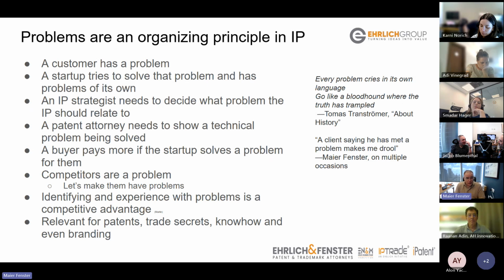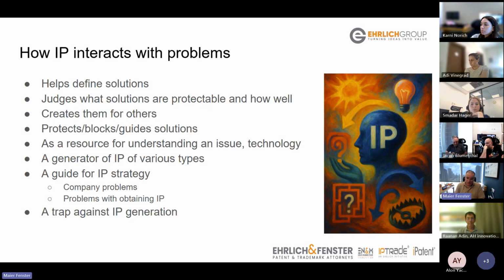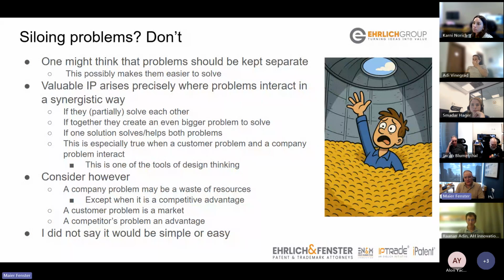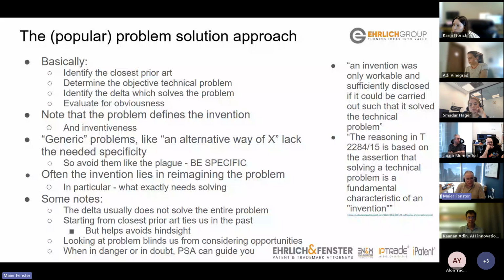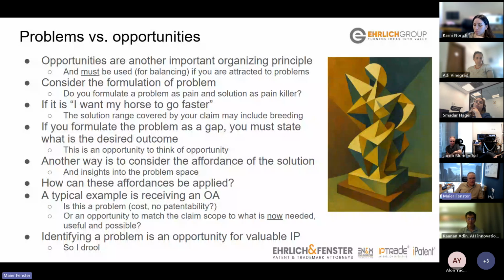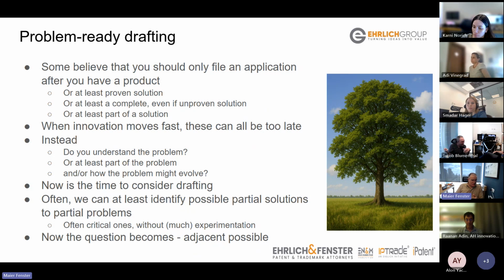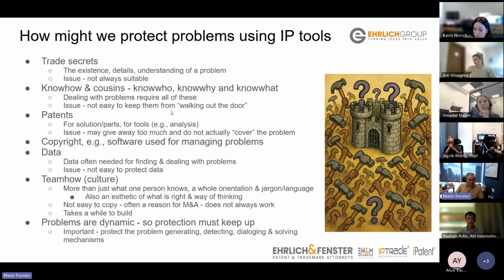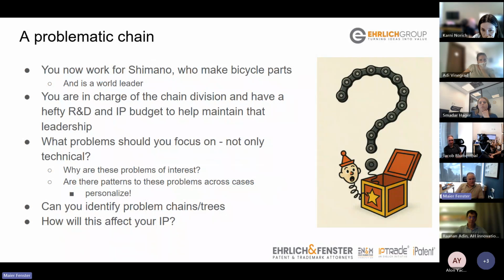IP through the lens of problems: IP Tech Tuesdays #63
Problems are an organizing principle for IP. Technical problems, problem-solution, customer problems, strategy problems and even IPProblems. Most important perhaps - causing problems for your competition.

Problems should themselves be considered valuable IP, but usually are not.

In this IPTechTuesday we try to see some of the myriad of places where problems interact with IP. we do not discuss problem solving and techniques, but we do discuss how problems can guide reading & writing, how problems are a resource and how problems can be protected using IP.

We also wonder - should we be looking at problems or opportunities? does it even matter?